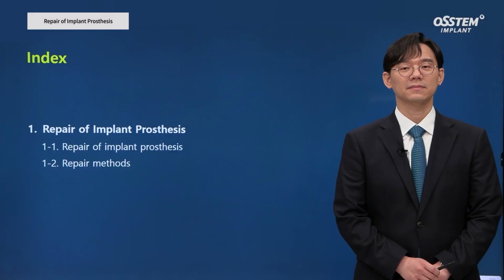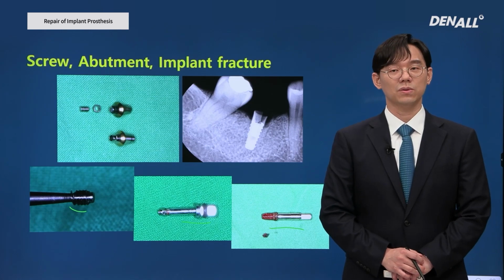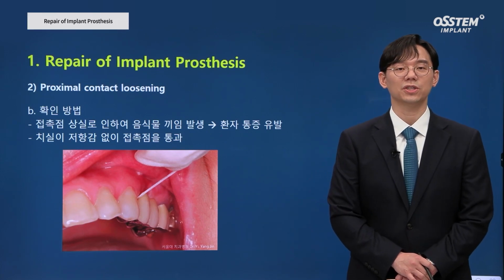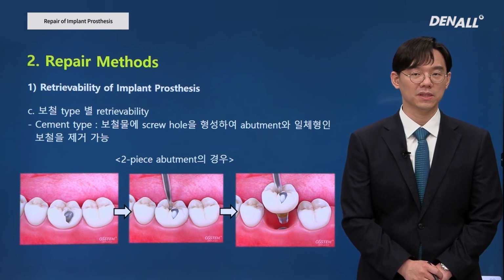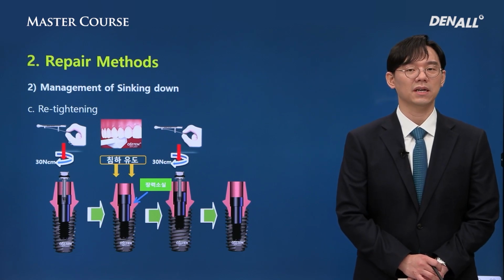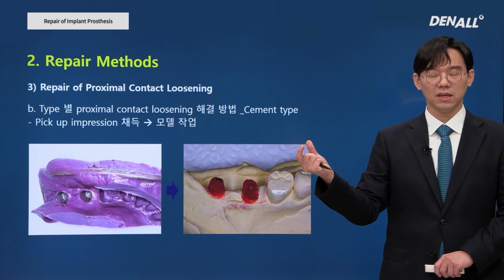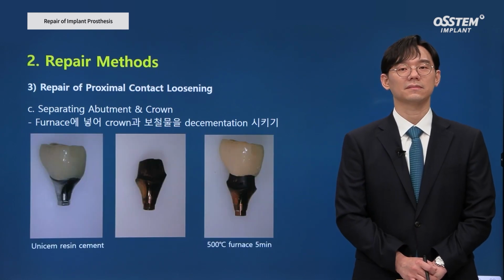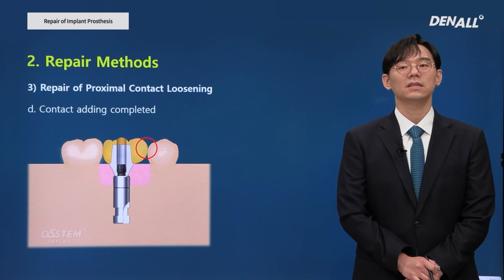Мaster course BASIC / Repair of Implant Prosthesis